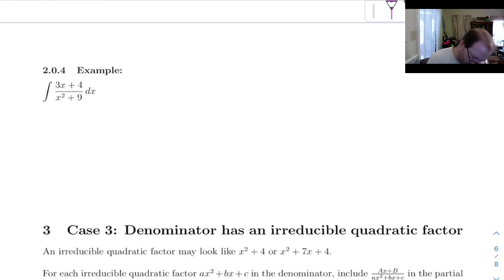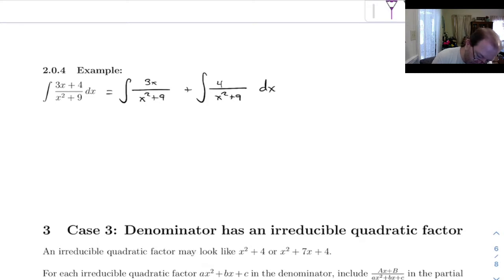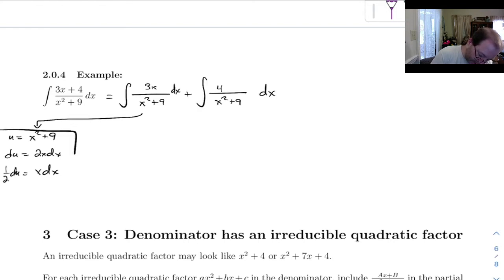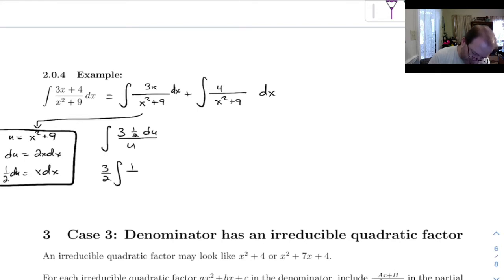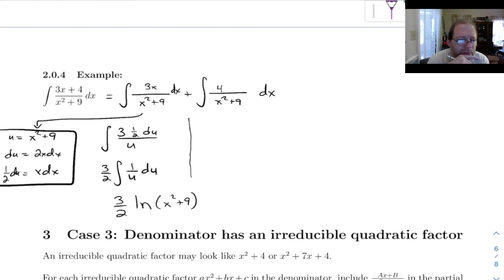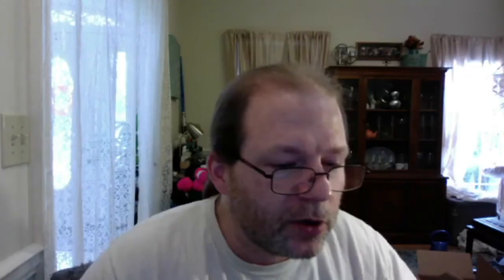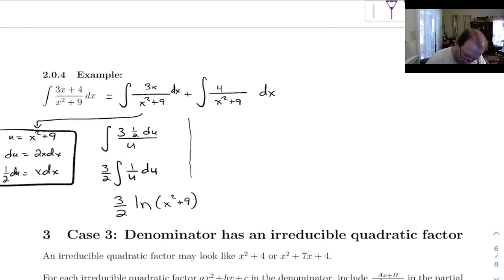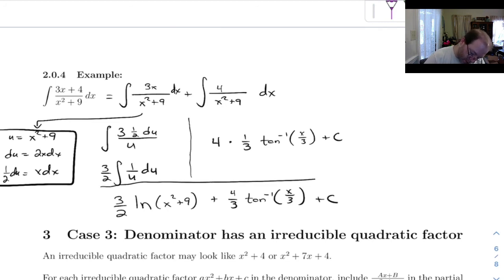c746 example 204